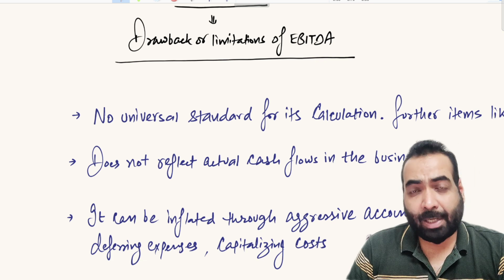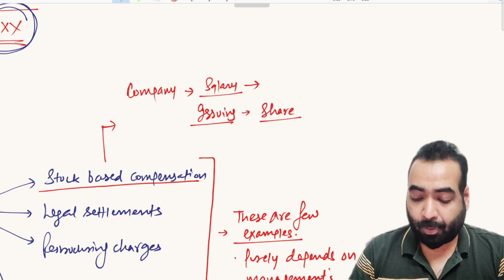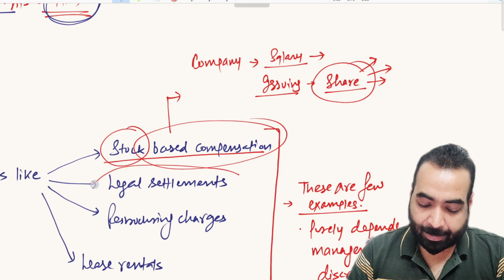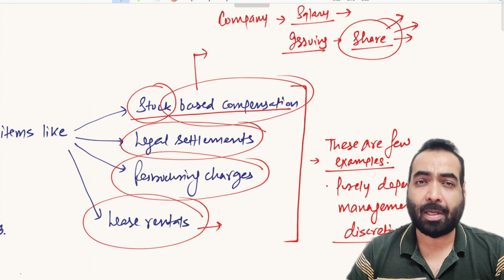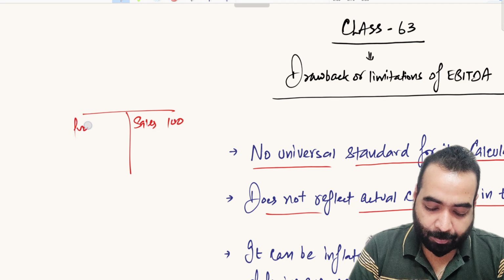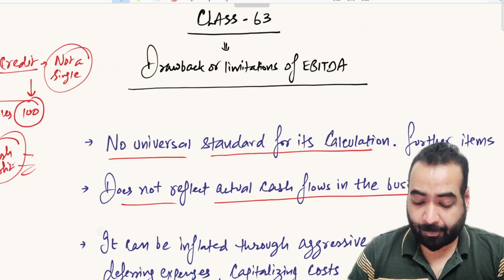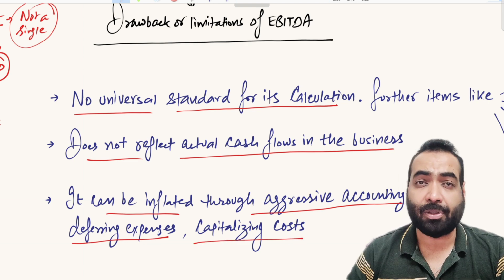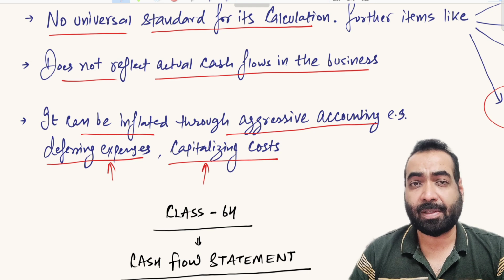Class-63: Don't Rely Only on EBITDA! Limitations Every Analyst Must Know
In this video, we discuss the key limitations and drawbacks of EBITDA or PBDIT margin as a financial metric.

We explore:

- Why EBITDA may present a distorted picture
- The risks of relying only on EBITDA
- What EBITDA misses in real-world financial decisions
- Alternative financial ratios to consider

This video is a must-watch for finance professionals, bankers, credit analysts, and even startup founders trying to understand real profitability.

EBITDA margin limitations
Drawbacks of EBITDA
What EBITDA misses
EBITDA vs Net Profit
Financial analysis metrics
EBITDA misleading
EBITDA not reliable
EBITDA flaws
How to analyse EBITDA
PBDIT vs real profit
Credit manager interview
EBITDA margin explained
Advanced financial analysis
Real profitability in business